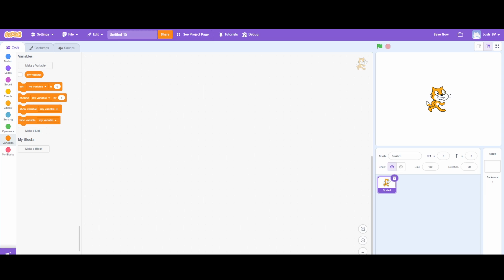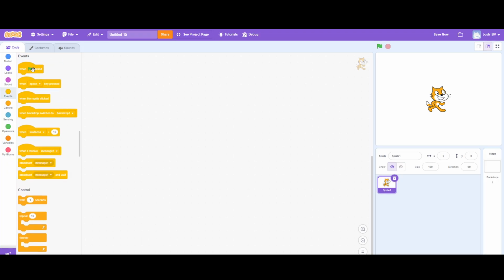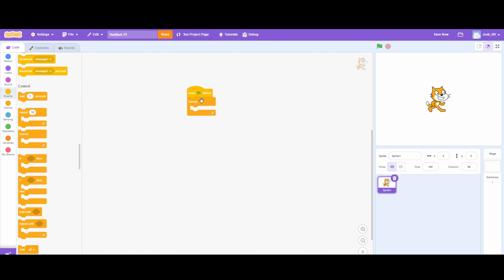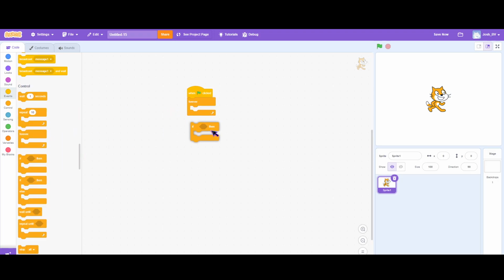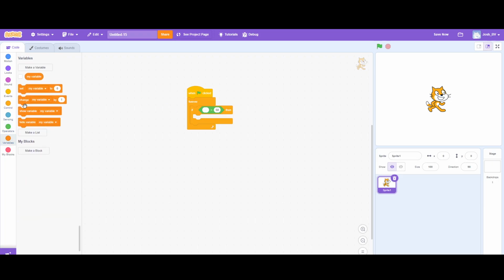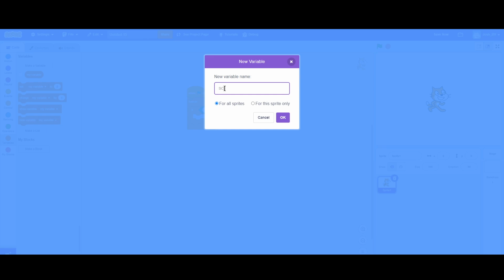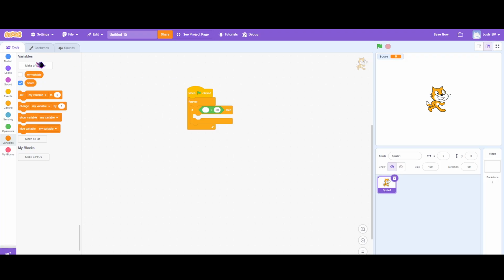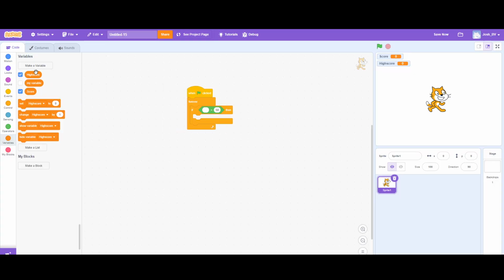How to Make a High Score System (Step-by-Step)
Hey friends, in today’s short video, I’ll show you how to create a high score system in Scratch! Whether you're making a game or improving your coding skills, this guide will help you track and save high scores easily. Let’s dive in!